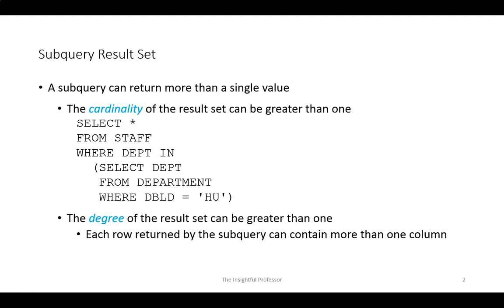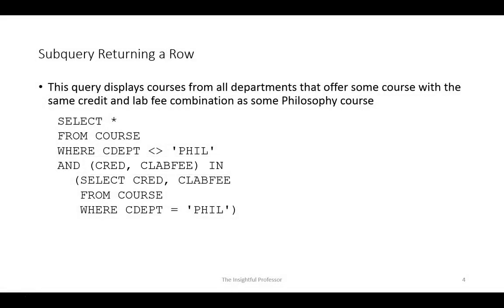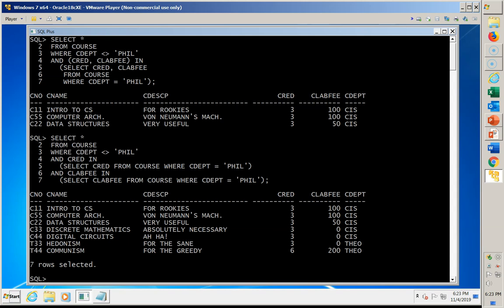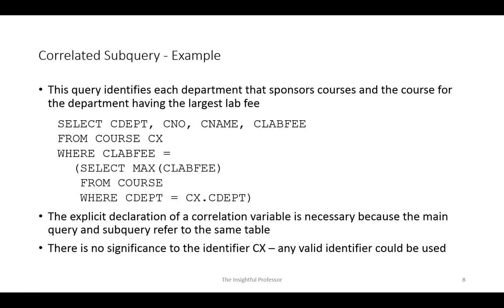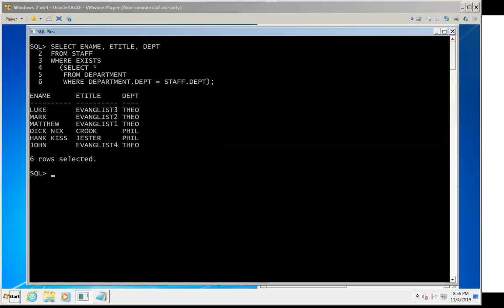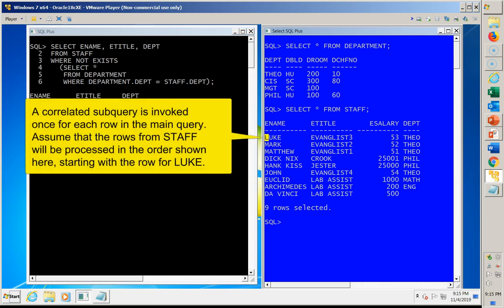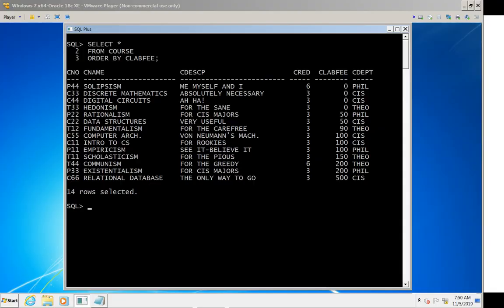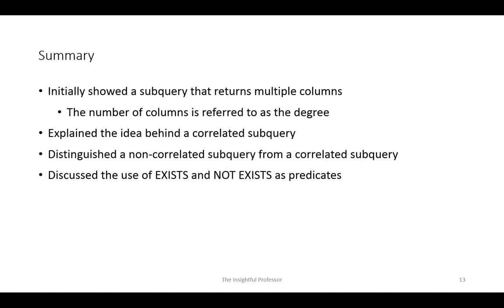Multi-table Operations - Correlated Subquery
Level: Intermediate/Advanced

Series: SQL

Length of video: 32 minutes

Prerequisites: Multi-table Operations - Subquery

Purpose of tutorial:

In this video, we introduce a special form of a subquery called a correlated subquery. While a subquery can be run outside the main query as a stand alone query, a correlated subquery is dependent upon the main query. The outer or main query provides a context for this type of subquery.